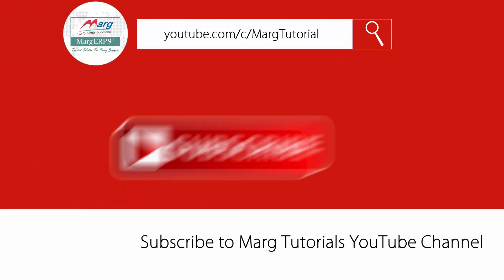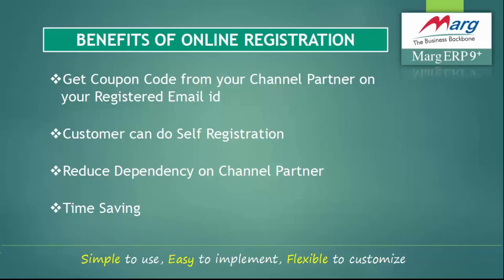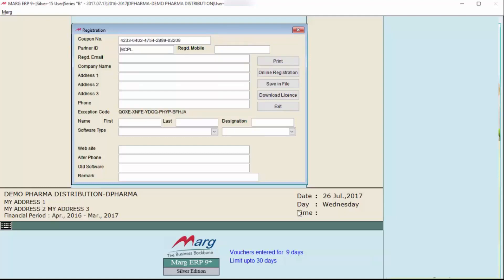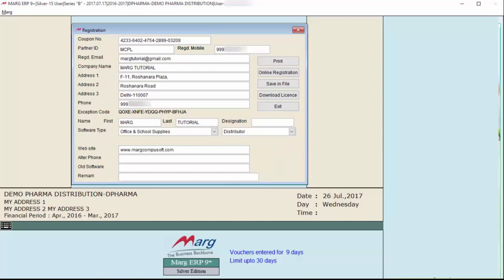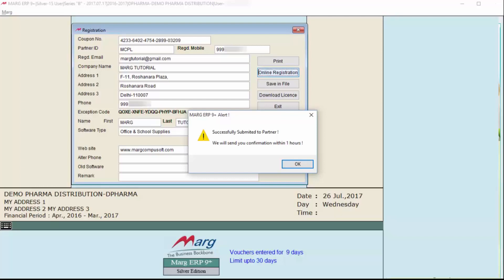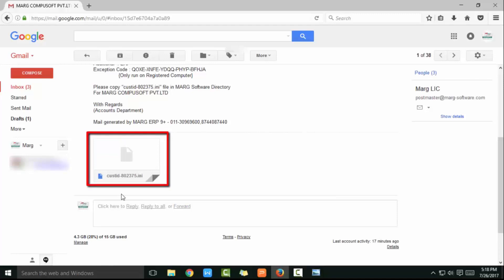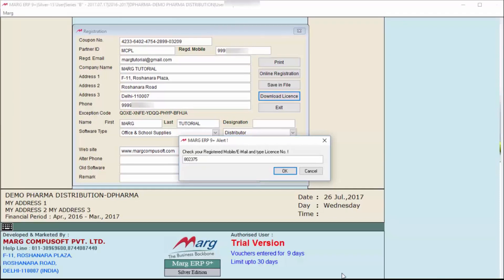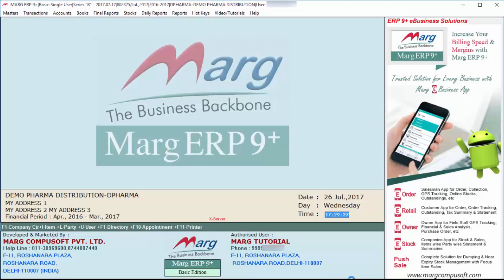Licence Registration Online - New User [English]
With the help of this video if a new customer/user of Marg ERP Software is running on a Trial basis and the customer/user needs to register the Marg ERP Software. So, the new registration would be done through their channel partners i.e. through the dealer panel.

Benefits of Online Registration Process

• Customers can register themselves
• Reduces Partner’s Visit
• Reduces Service related call
• Partner’s staff can be used elsewhere
• Customers can change details by themselves